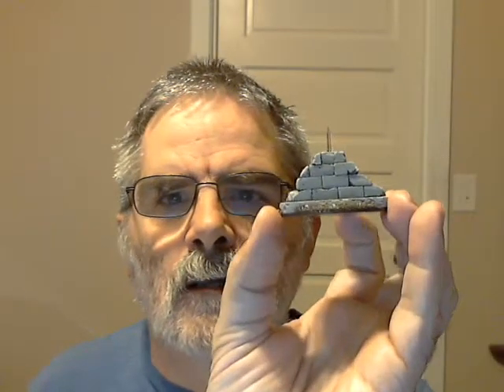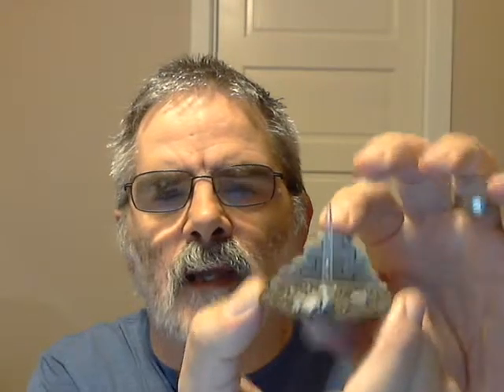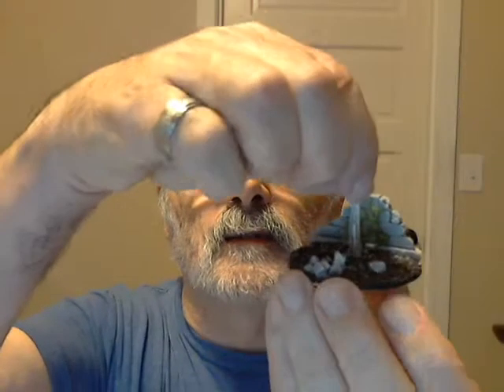Sableclaw Base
In this video I add a ruined wall, rubble, and foliage to a Games Workshop Land Speeder base.